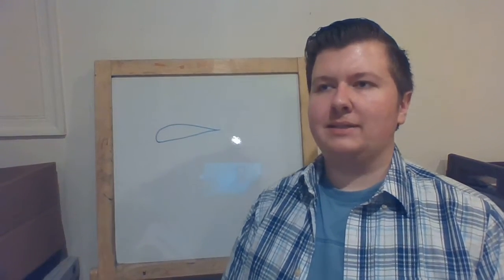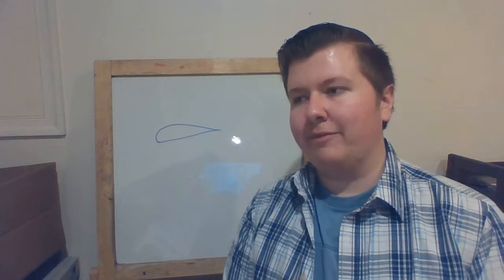Stall/Spin Awareness with Slow Flight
Sorry about the poor audio quality